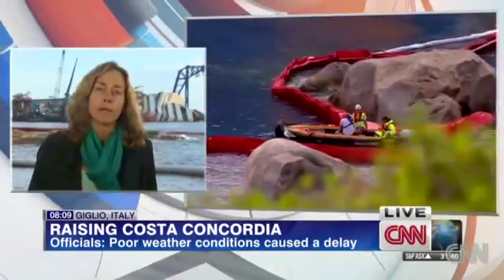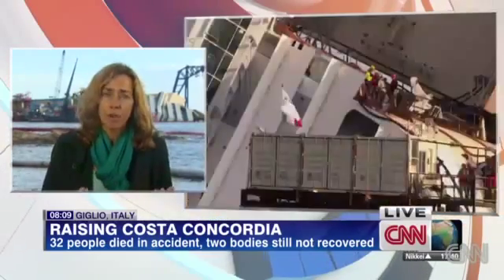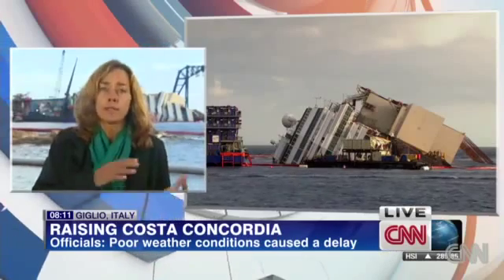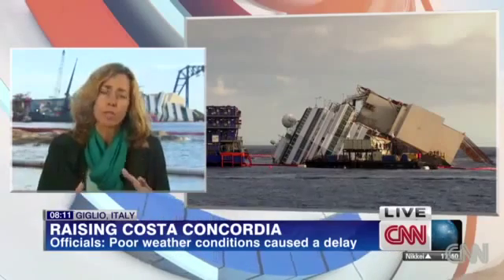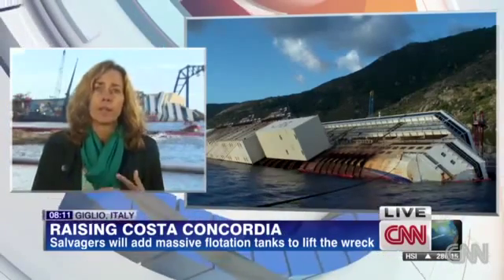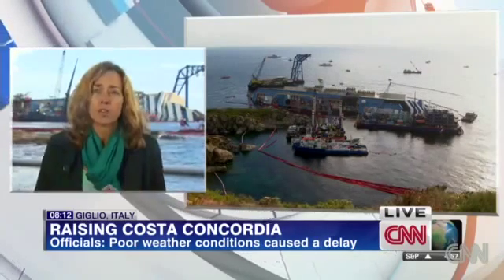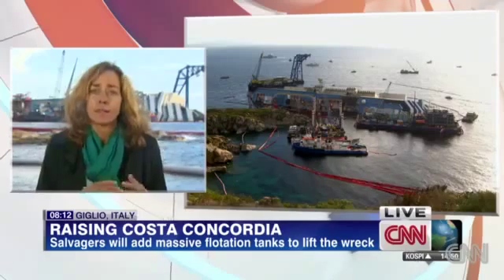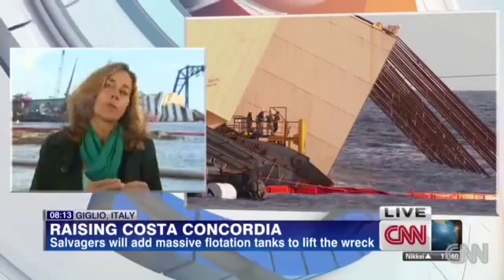Raising the Costa Concordia